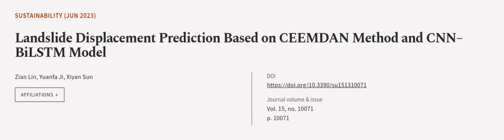Landslide Displacement Prediction Based on CEEMDAN Method and CNN–BiLSTM Model | RTCL.TV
### Keywords ###

### Article Attribution ###
Title: Landslide Displacement Prediction Based on CEEMDAN Method and CNN–BiLSTM Model
Authors: Zian Lin, Yuanfa Ji ,and Xiyan Sun
Publisher: MDPI AG
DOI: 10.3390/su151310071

### Video Timestamps ###
0:00:00 - Summary
0:00:56 - Title
0:01:01 - Outro
0:01:06 - End